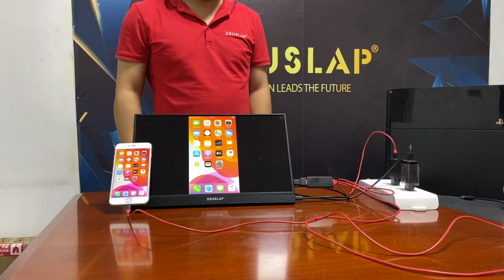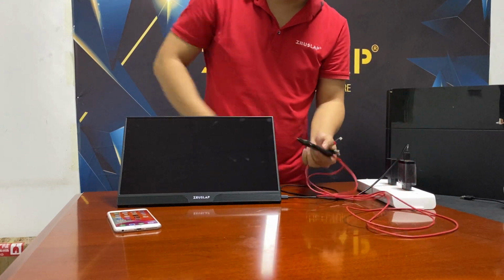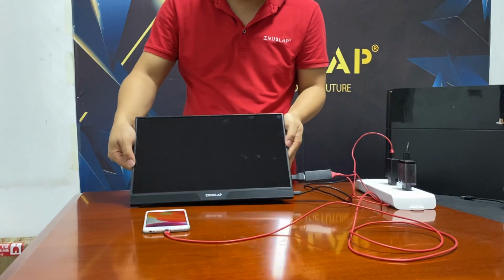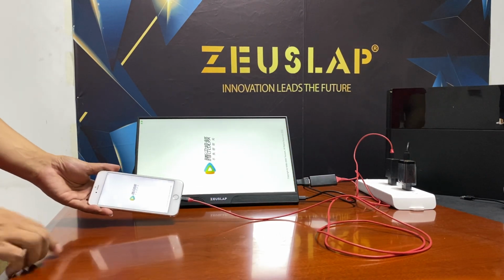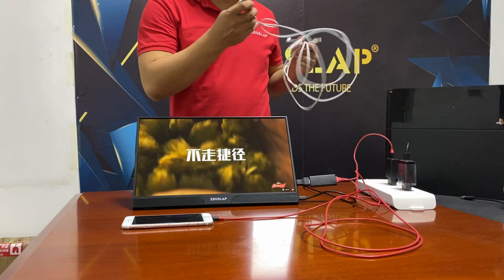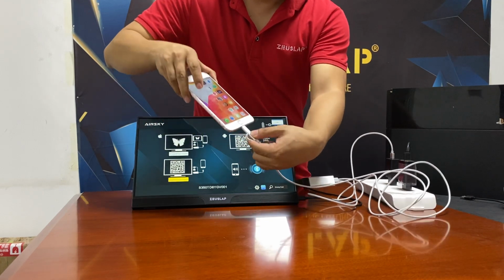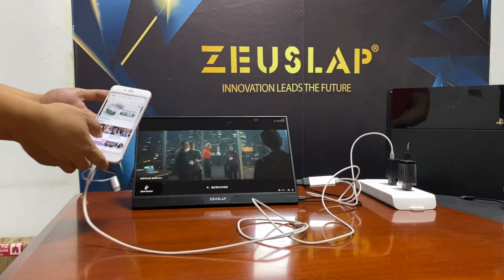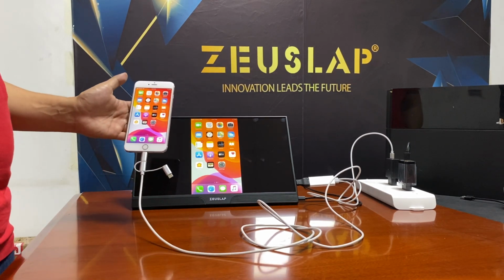iphone connect monitor via HDTV cable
Solve the problem of the iphone connection with monitor.